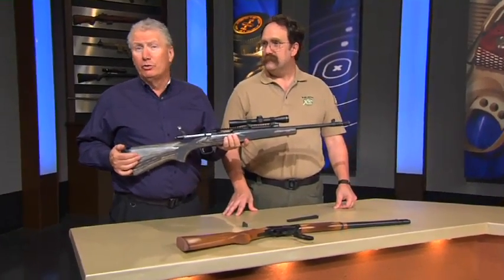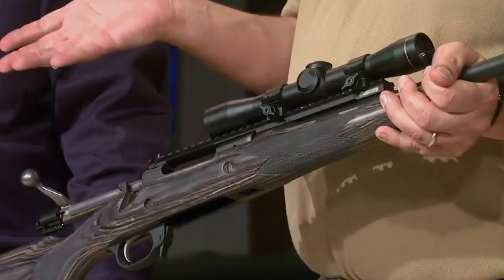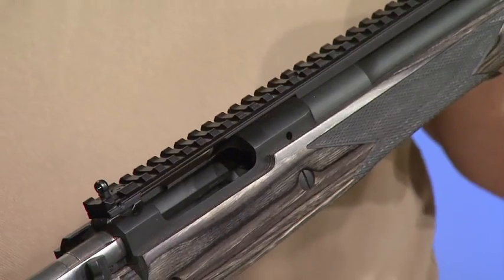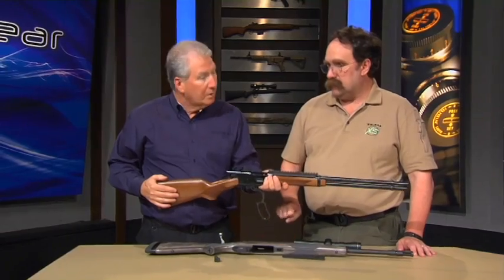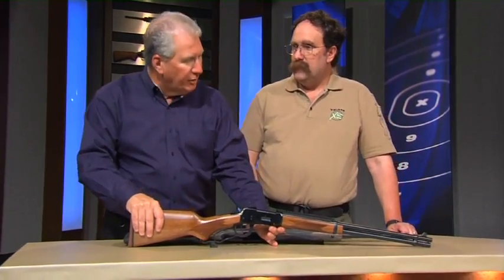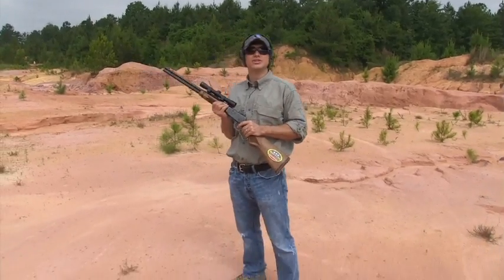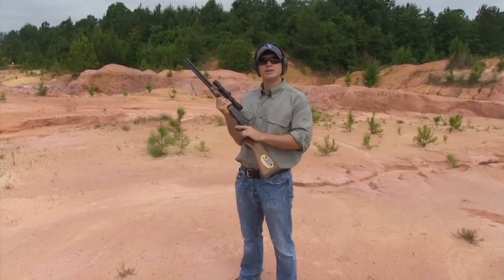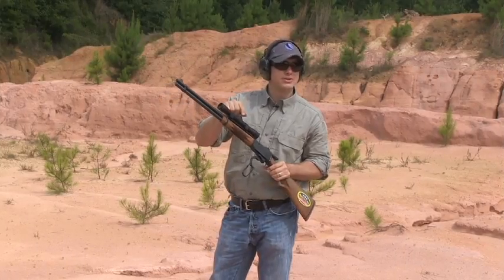XS Sight's Rifle Rails: Guns & Gear|S4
In this segment of Guns and Gear® Season 4, XS Sight Systems offers "rail" estate for sights and scopes with their rifle rails.